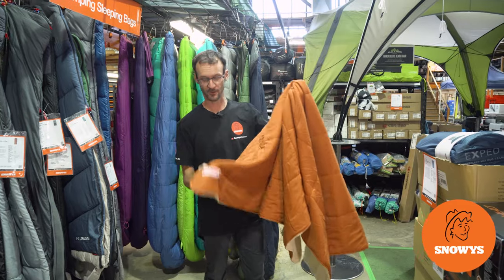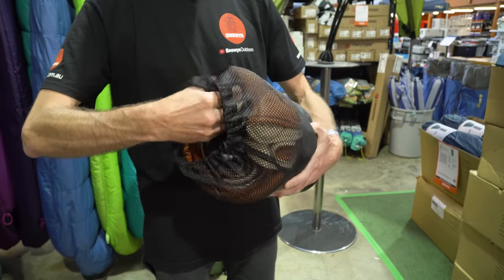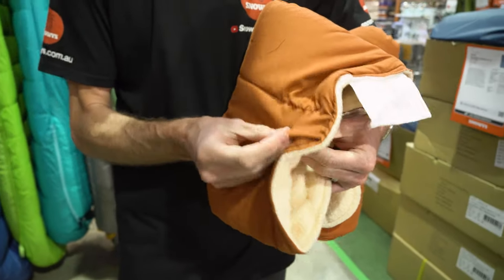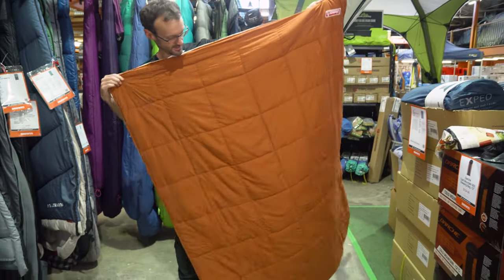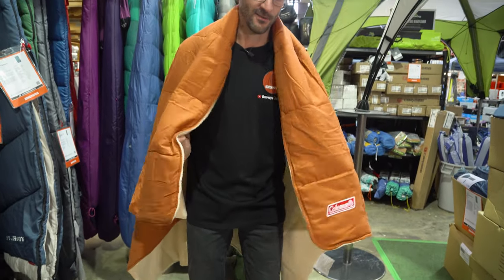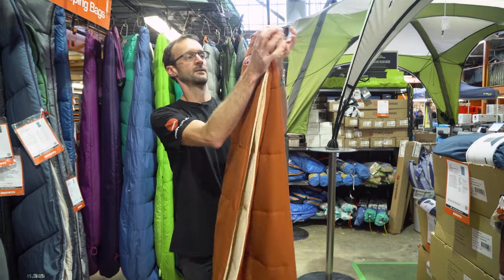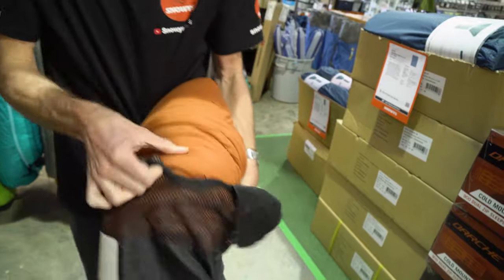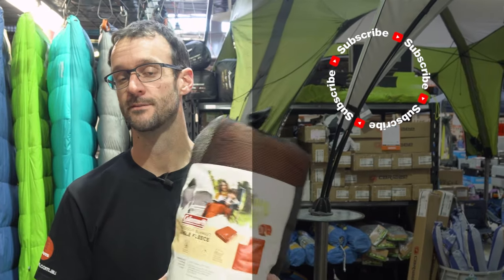Coleman Outdoor Blanket Single Fleece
Whether you’re hanging out in your tent, by the campfire, or at home on the couch – you can snuggle up cosily into the Fleece Outdoor Blanket from Coleman.

This fleecy option is softest blanket in Coleman’s Outdoor range with grid-form stitching that gives it a quilted construction to keep the Coletherm hollow polyester insulation evenly distributed and prevent cold spots. It’s machine washable for easy care, and the cheery orange colour will brighten even the dreariest of winter days.

In this video, our teammate Ben talks you through all the features of the Outdoor Blanket Single Fleece from Coleman.

He starts out with the weight and packed dimensions, and then tells you all about the materials, construction, and in-use dimensions. After that, Ben covers how warm it is, the care and cleaning instructions, and demonstrates how to pack it away for transport – so check it out above for all the details.

0:00 – Intro
0:16 – Weight & packed dimensions
0:43 – Materials & construction
1:18 – Measurements & comfort rating
2:09 – Cleaning & packing it up